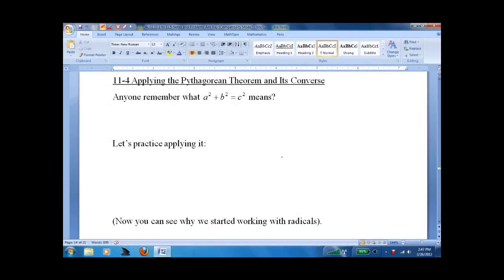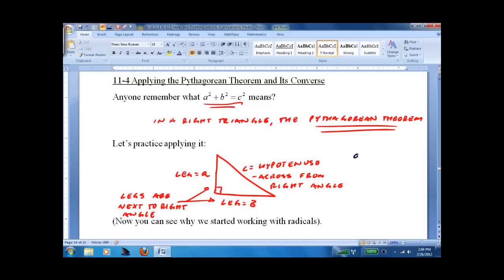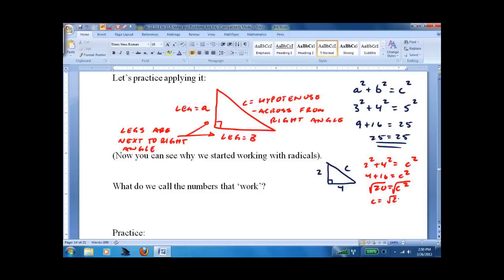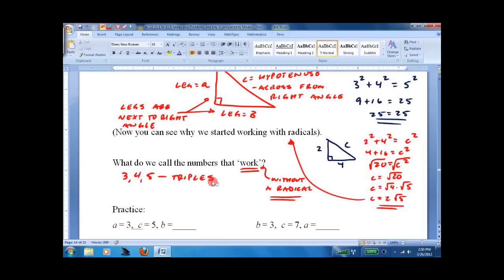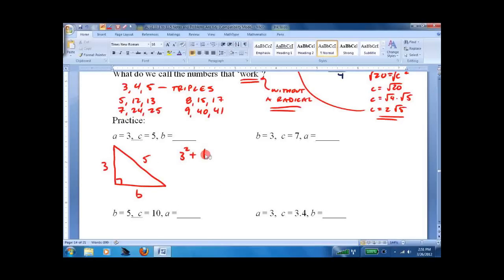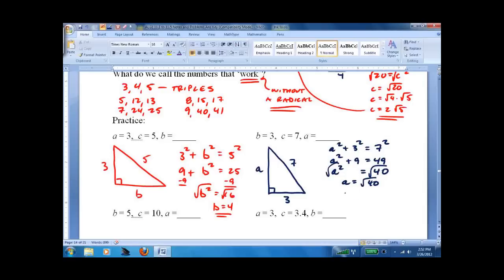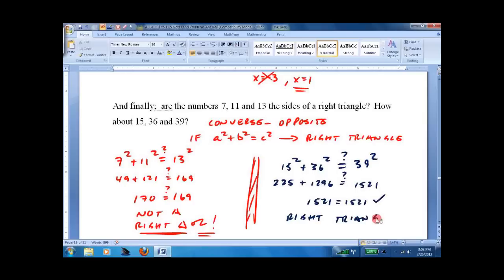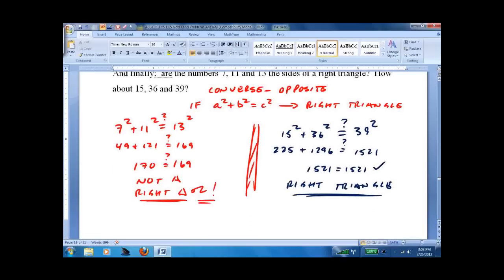11.4 Applying the Pythagorean Theorem and Its Converse.wmv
Math lesson on applying the Pythagorean Theorem and its converse